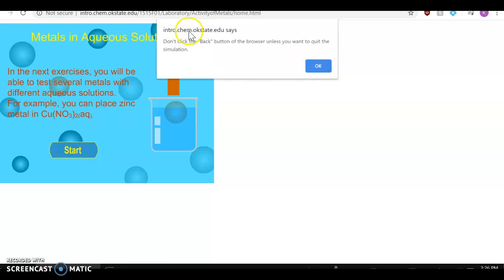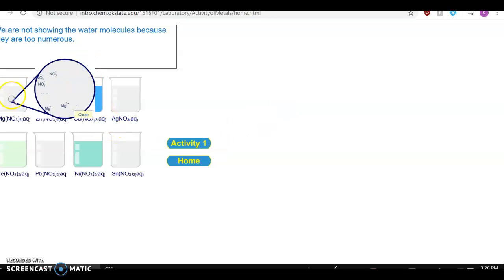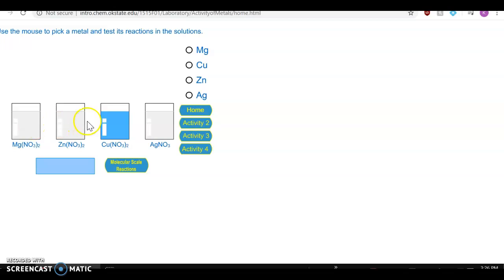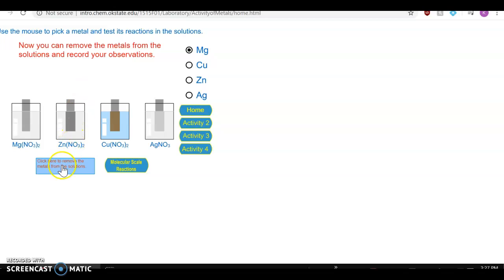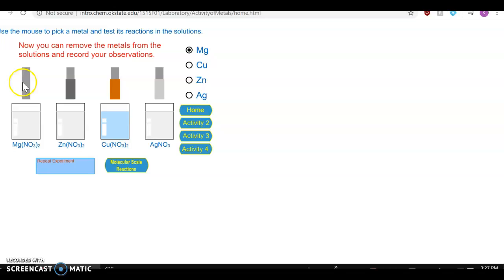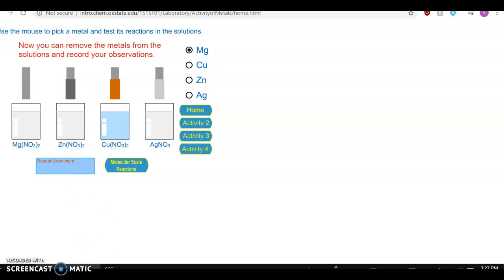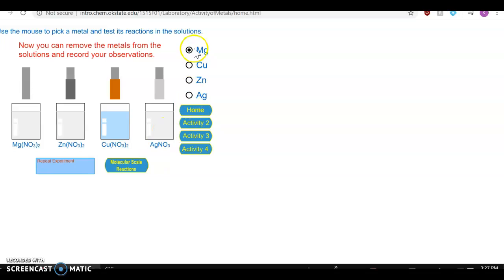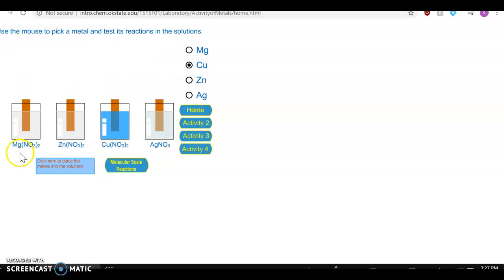Chem Day 30 - Activity Series Lab Explanation